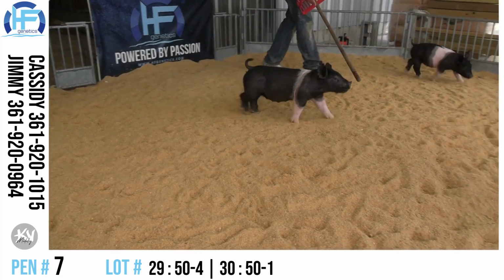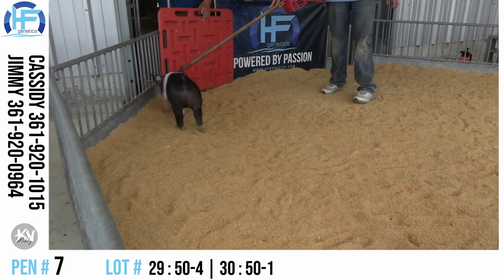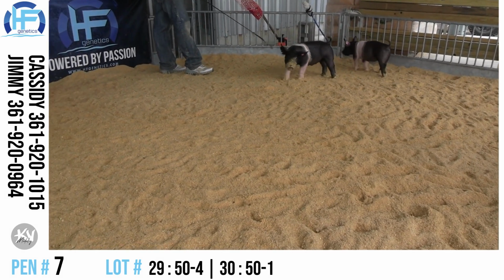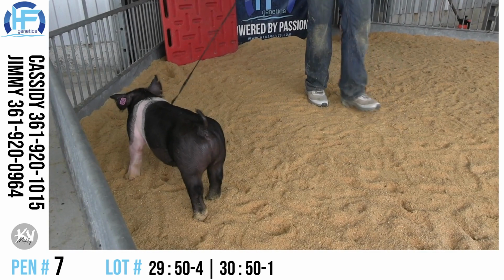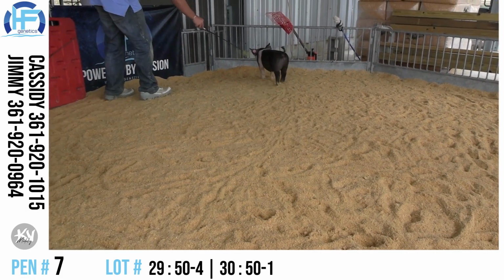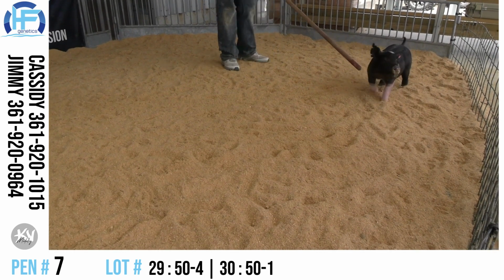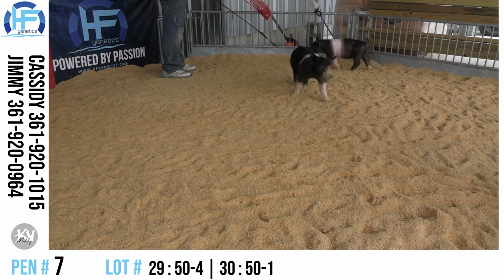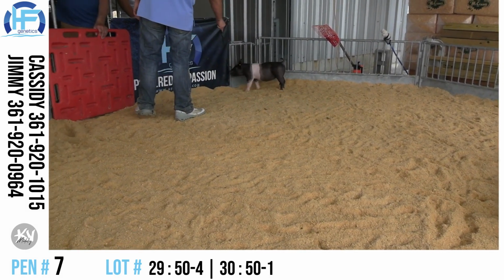PEN 7 :: LOT: 29 : 50-4 | LOT: 30 : 50-1